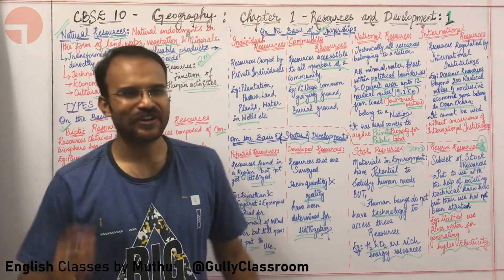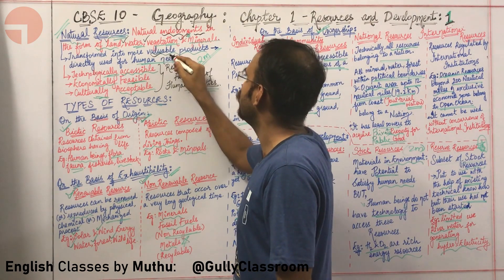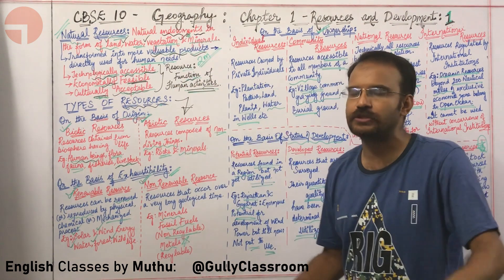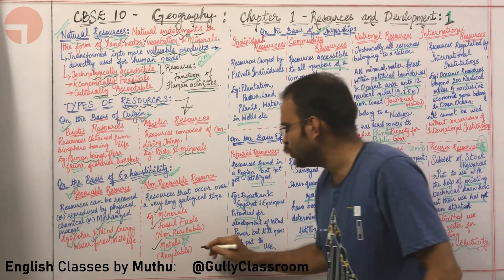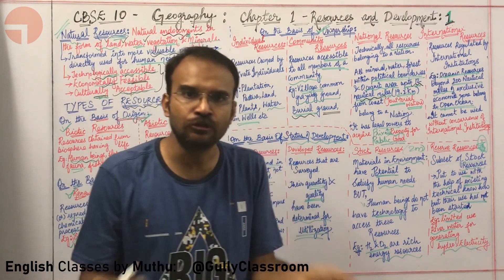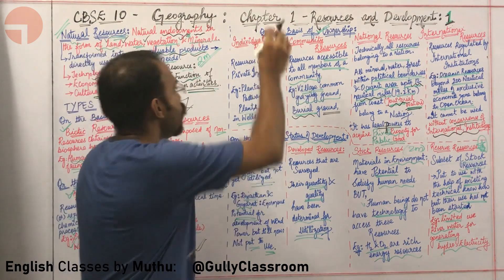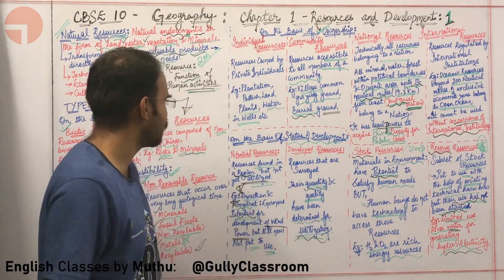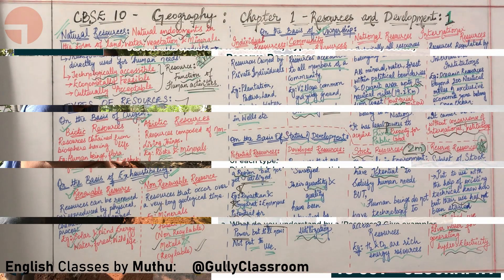E1. What are Resources, Resources types | In English | Ch1 Resources& Development| CBSE 10 Geography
CBSE 10 Geography: Ch1 Resources & Development -  In English
Resource Classification, Based on Origin, Based on Exhaustibility, Based on Ownership, Based on Status of Development

Time Stamp:
01:54 Natural Resources - Definition.
04:00 Classification of Resources on the basis of origin.
04:57 Classification of Resources on the basis of exhaustibility
07:27 Classification of Resources on the basis of Ownership
10:30 Classification of Resources on the basis of Status of Development
12:12 Stock Resources
14:03 Reserve Resources
16:06 Board Repeated Questions

Intro 1: Into Uncertainty by Jayman
Intro 2: Pchelaudio - Movie Start
Outro: Clouds by Audionautix